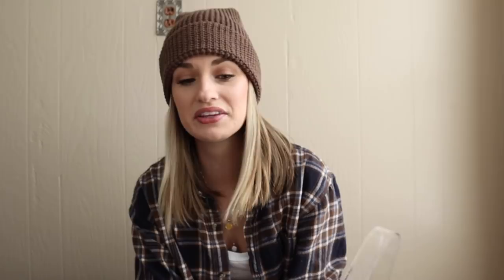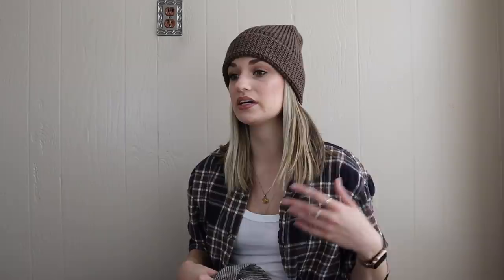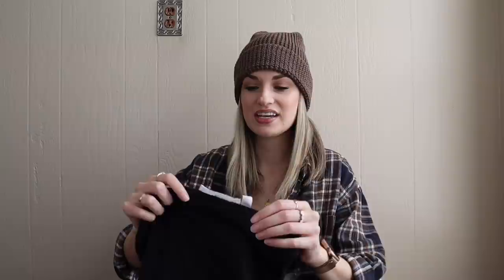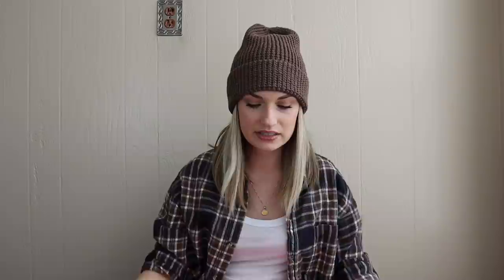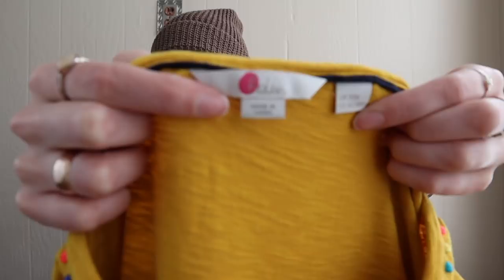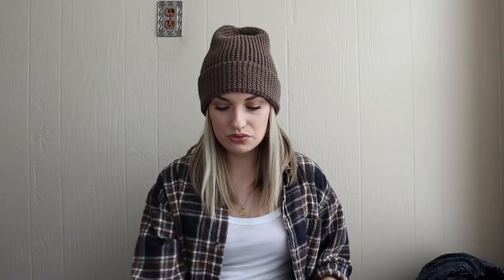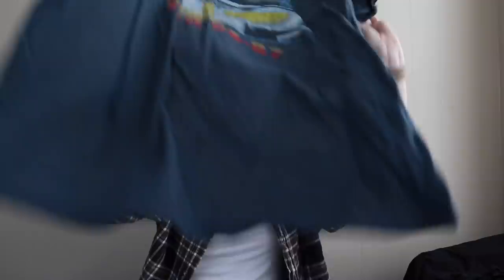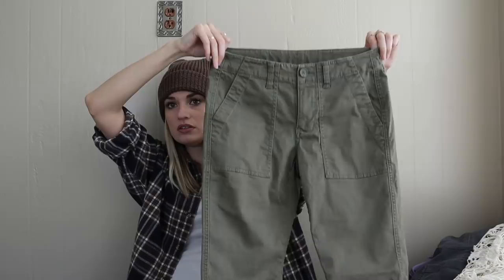HUGE 60+ Item Thrift Outlet Haul to Resell on Poshmark for $$$ Profit!! Authentic Chanel for $2!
Hey guys! Check out what I picked up over the last couple weeks at the Goodwill Outlet & Family Thrift Center Outlet  in Houston!